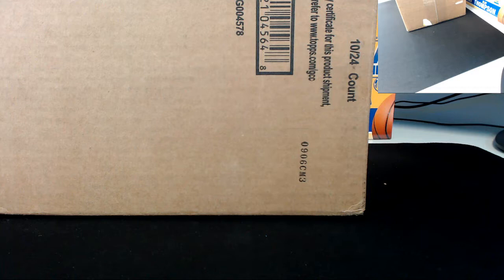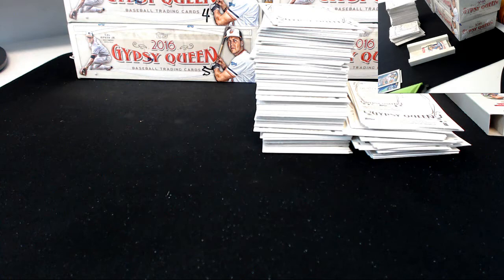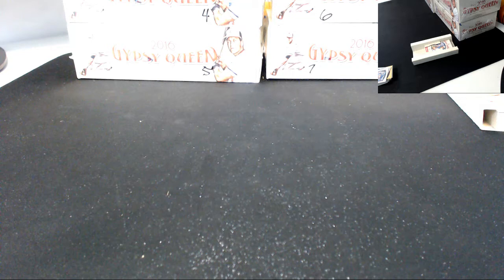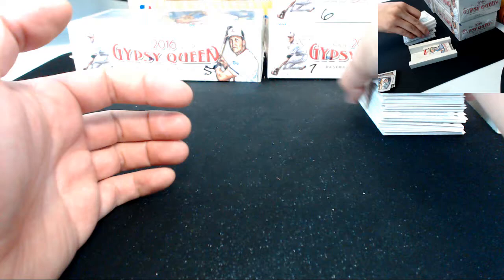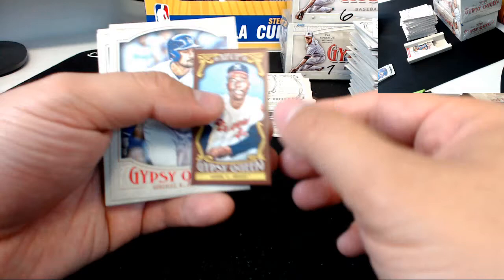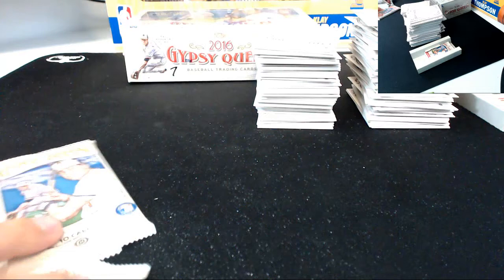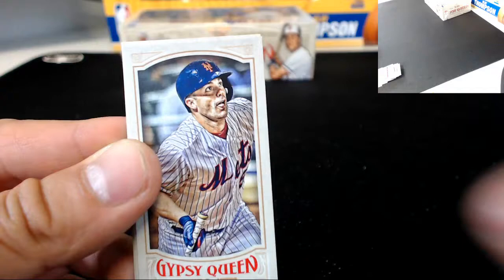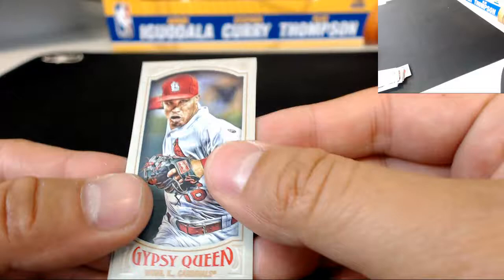04/06/16 -- 2016 Topps Gypsy Queen Baseball 5 Box Half Case #1 eBay Break (PYT)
Mickario's MTG & Sports Cards Presents..

04/06/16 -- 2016 Topps Gypsy Queen Baseball 5 Box Half Case #1 eBay Break (PYT)